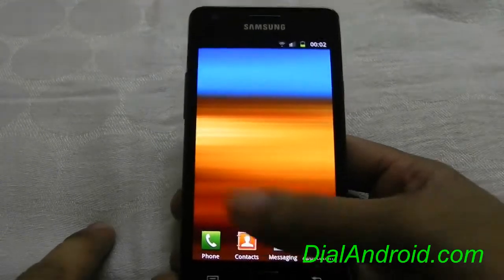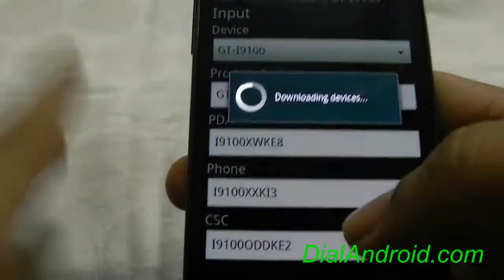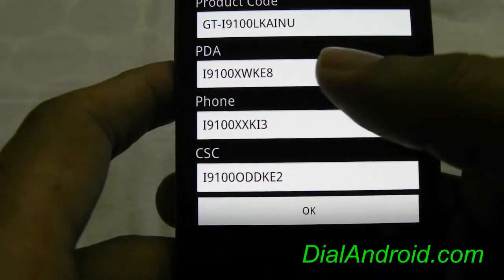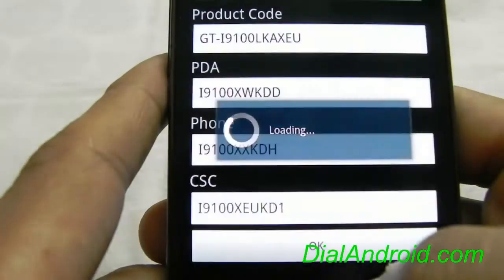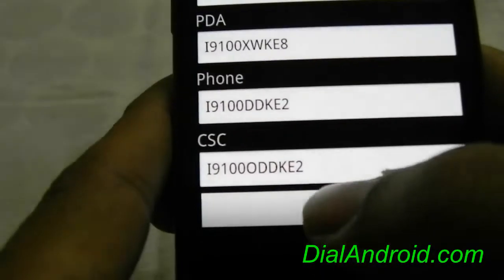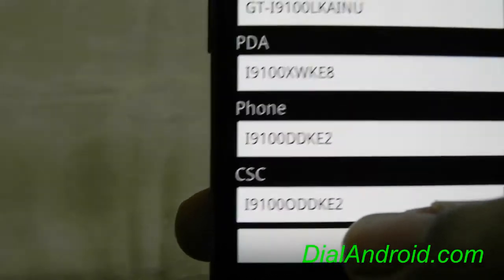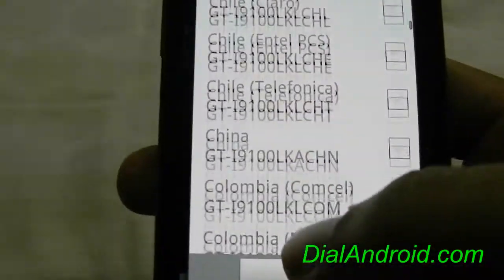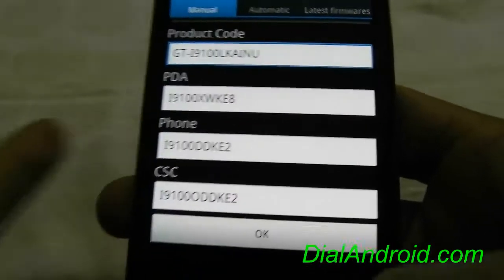How to check latest firmware without using Samsung Kies for Android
This video shows how to check for latest official FW for your region without using Kies..